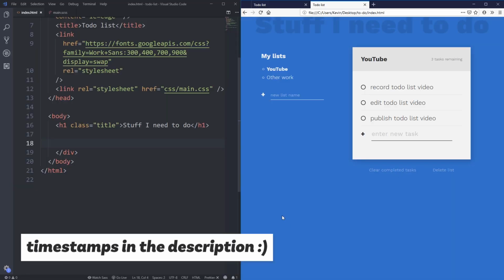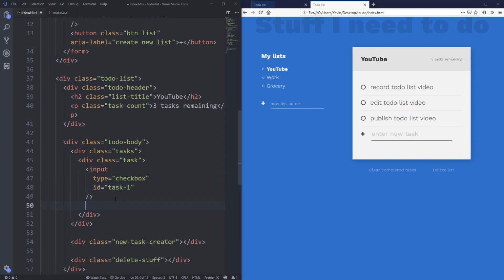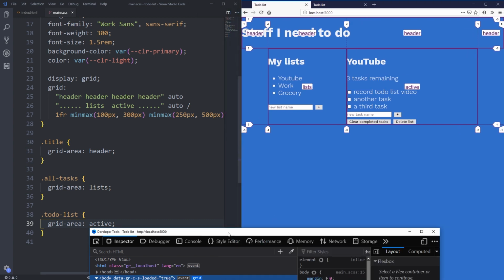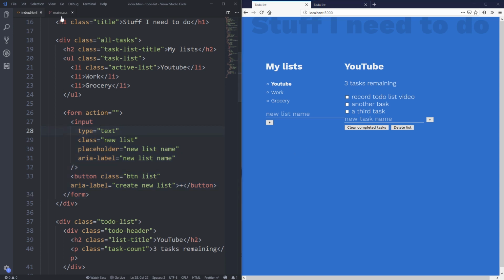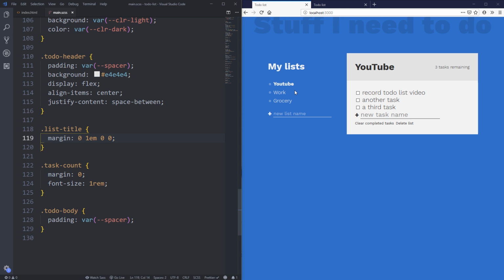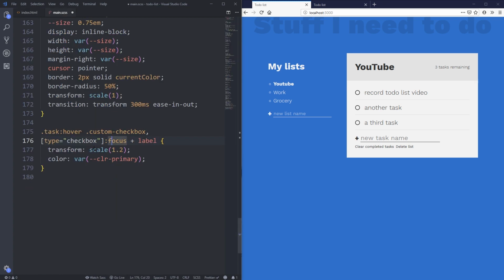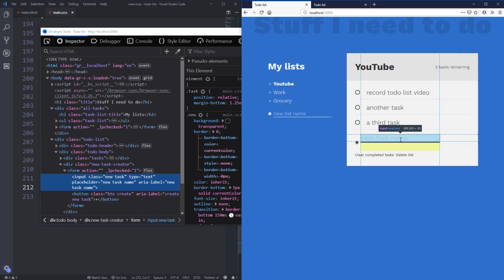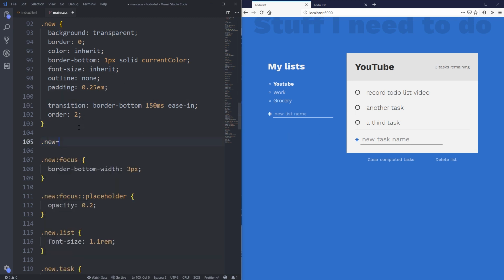Creating a better todo app - the HTML and CSS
In this video, I create the structure of a todo app, including setting up custom checkboxes, creating some fun little transitions, different use cases for custom properties, and setting it up using both grid and flexbox.

Timestamps
2:44 - start the html
12:41 - Start the css (setting up the layout with grid)
22:47 - customizing the inputs
25:57 - changing the order of the buttons with css
28:19 - styling the + buttons
31:25 - the todo list styles
36:51 - styling the custom checkboxes
48:11 - cross out animation
56:15 - delete buttons

I've been working on some courses!